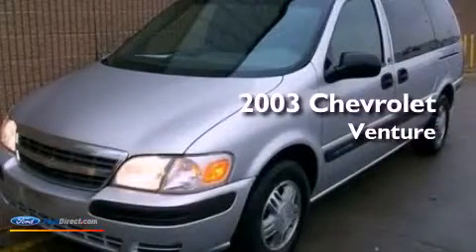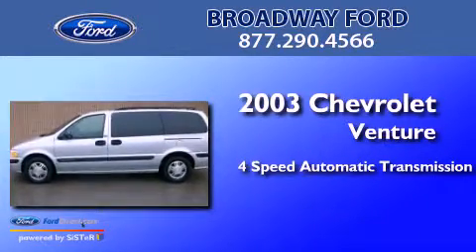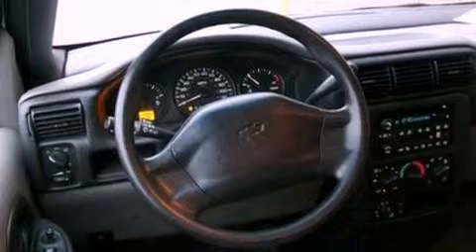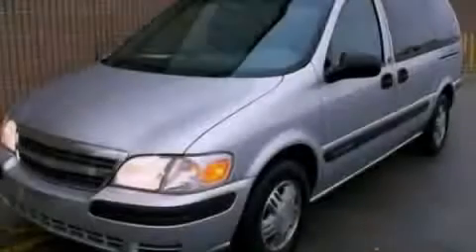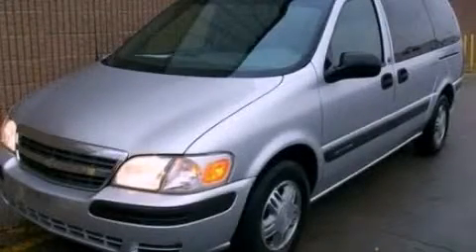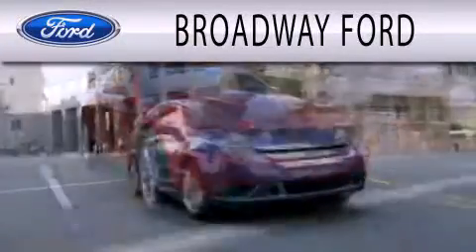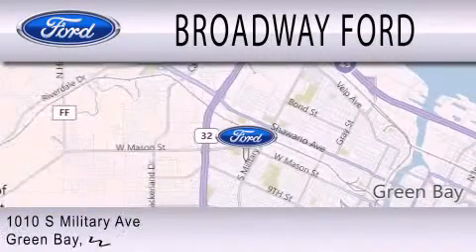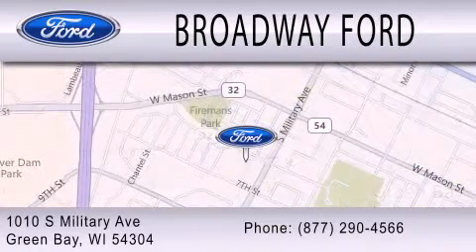2003 Chevrolet Venture Green Bay WI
We are proud to present this 2003 Chevrolet Venture .

 Year : 2003
 Make : Chevrolet
 Model : Venture
 Engine : 3.4L V6 12V MPFI OHV
 Trans . : 4-SPEED AUTOMATIC

 Miles : 94,864

 Stock : M09461A

 1010 South Military Ave.